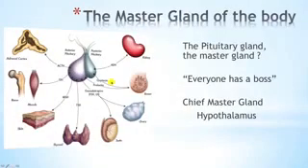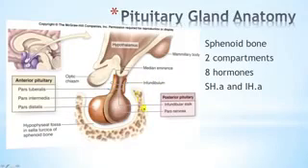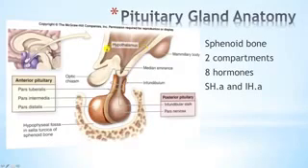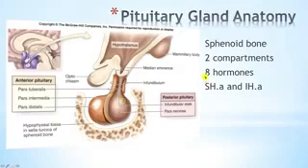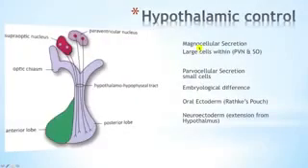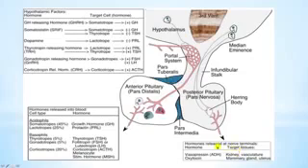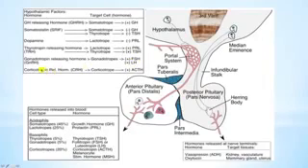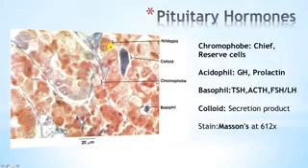what is pituitary gland | pituitary gland function |what is the work of pituitary gland | physiology